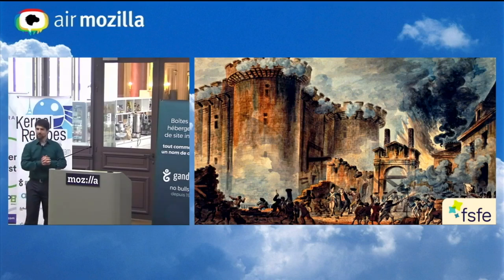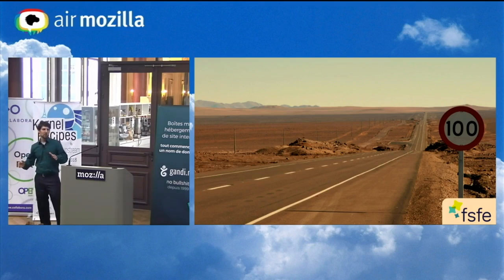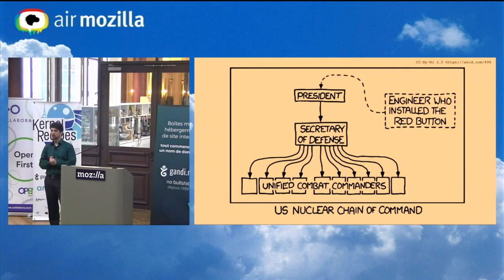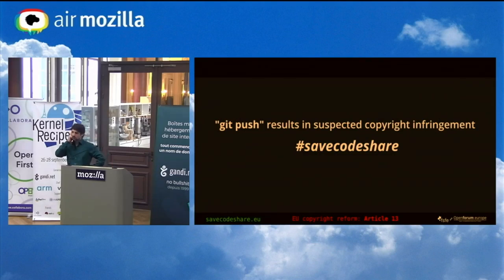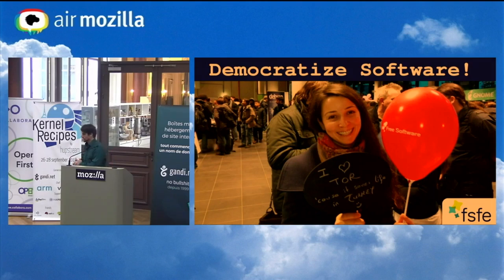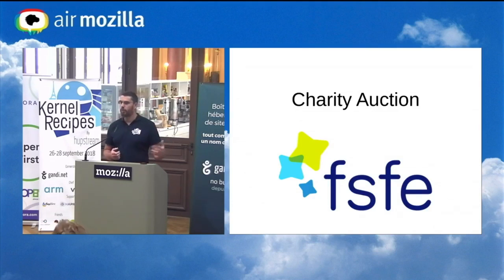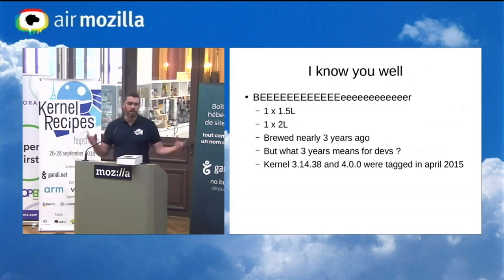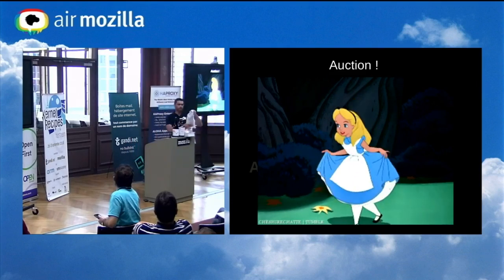Kernel Recipes 2018 - Democracy requires free software - Matthias Kirschner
Matthias Kirschner gives a talk on 26th September at Kernel Recipes 2018.